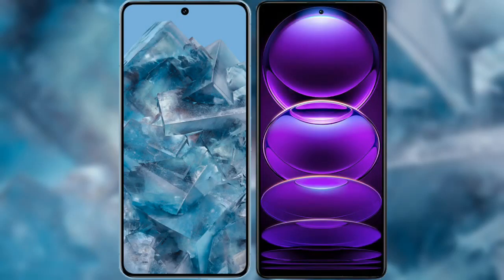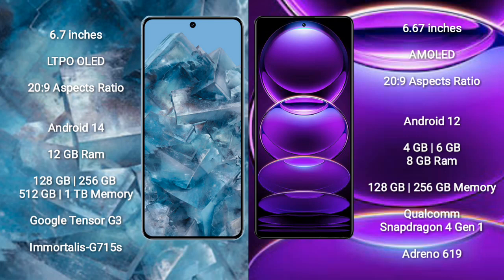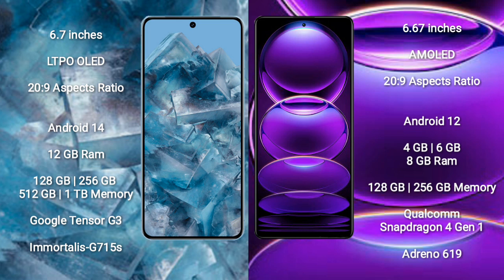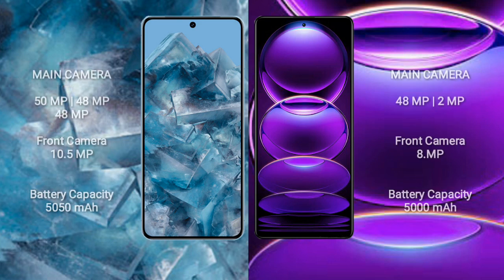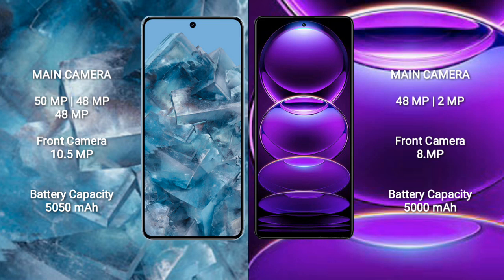Google Pixel 8 Pro vs Xiaomi Redmi Note 12 Review